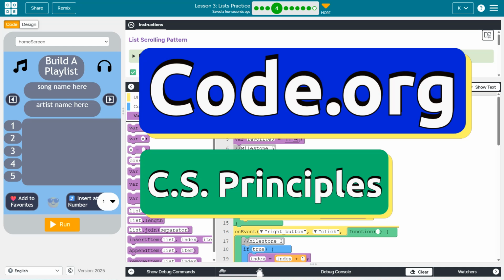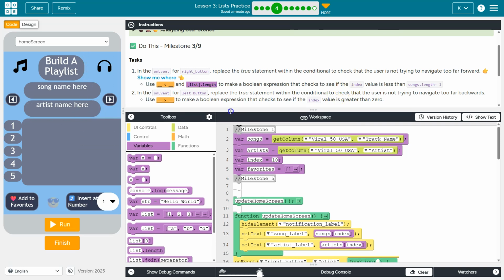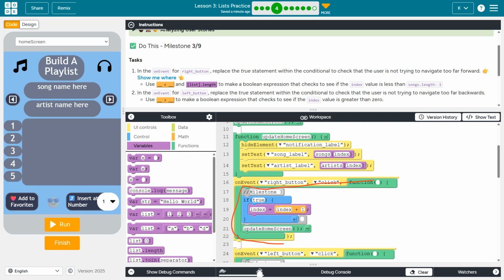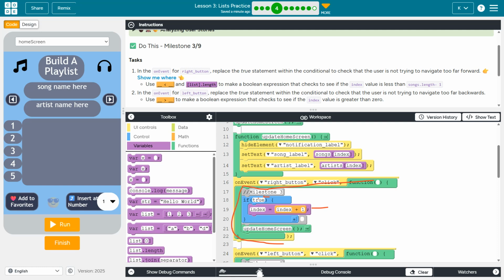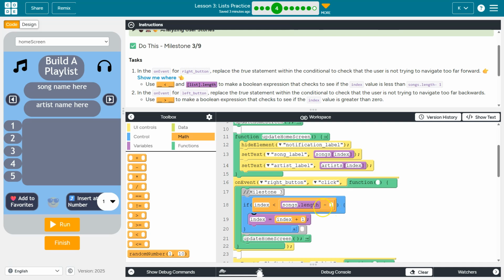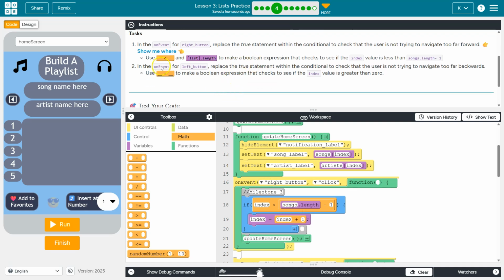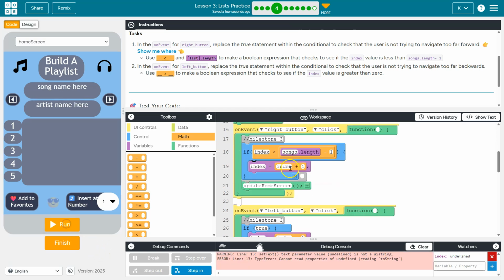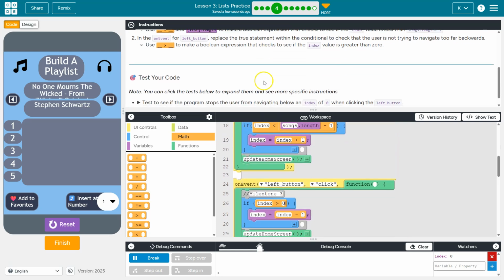Code.org Lesson 3.4B Lists Practice | New Features | Tutorial with Answers | Unit 6 C.S.P. + CodeAI